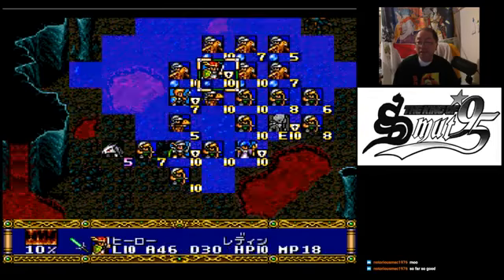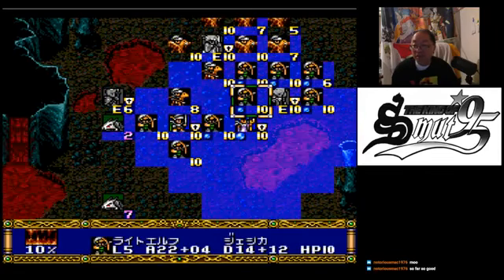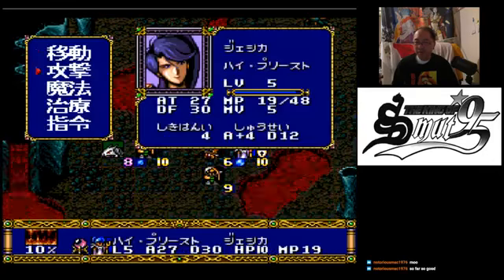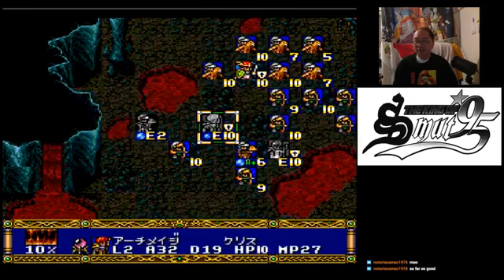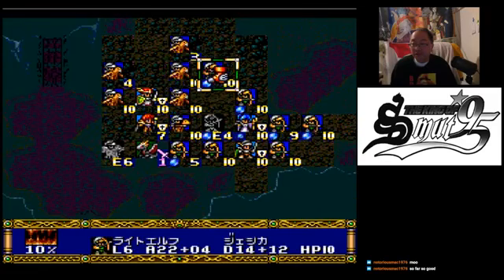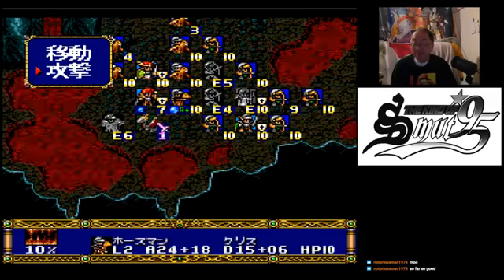Langrisser (Warsong) PC-Engine Lvl 16d + Pokemon Go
In today's episode, I will cover